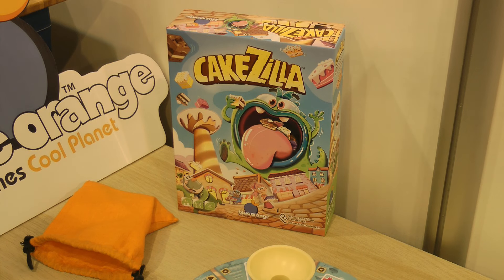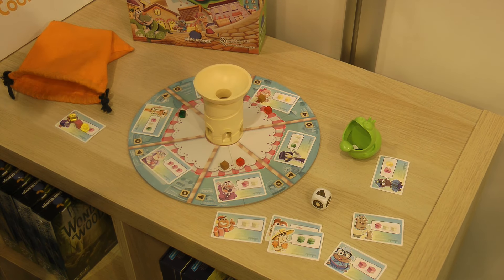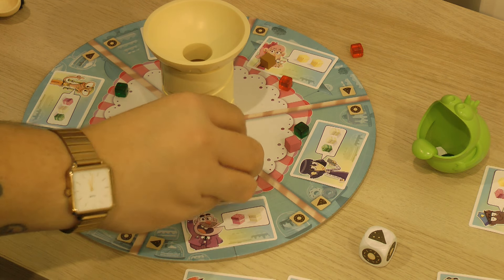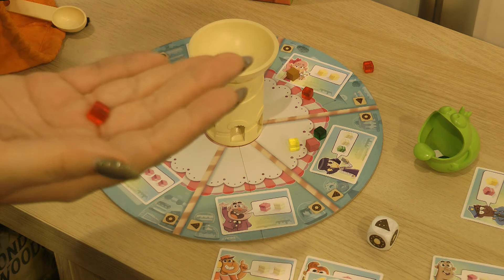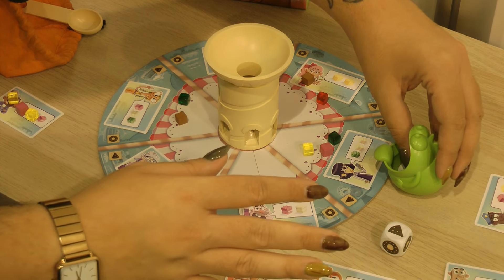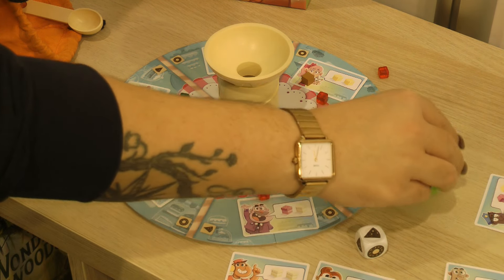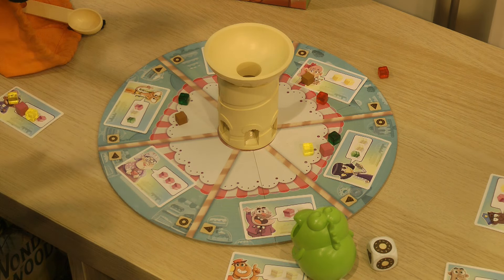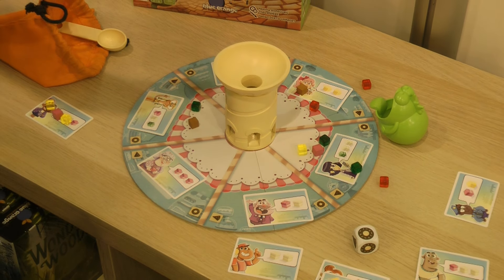Cakezilla (Blue Orange Games - erscheint 2025) / Essen 2024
Wir waren auf der SPIEL 2024 in Essen und haben dort zahlreiche Verlage besucht und uns deren Herbstneuheiten angesehen. Natürlich hatten wir unsere Kamera dabei und haben diese auch für Euch festgehalten.

In diesem Kinderspiel gibt es Kuchenbestellungen zu erfüllen und die einzelnen Bestandteile nicht durch das Monster Cakezilla fressen zu lassen.

▬▬▬▬▬▬▬▬▬ Spiele-Offensive ▬▬▬▬▬▬▬▬▬
Cliquenabend.de wird unterstütz von Spiele-Offensive. Ihr helft unserem Kanal wenn ihr über folgenden Link die Spiele bestellt.

Auf cliquenabend.de Informieren wir euch über alles zum Thema Gesellschaftsspiele. Dabei schauen wir uns Brettspiele, Kartenspiele, Würfelspiele, Kinderspiele, Strategiespiele und mehr an. Wir sind einfach Allround-Spieler und lieben Gesellschaftsspiele.

Außerdem berichten wir über Events, führen Interviews und stellen euch auch oft Spiele vor ihrem offiziellem Erscheinen in Deutschland vor.

▬▬▬▬▬▬▬▬ Ihr wollt noch mehr?  ▬▬▬▬▬▬▬▬

▬▬▬▬▬▬▬▬ Spielmuster ▬▬▬▬▬▬▬▬
Für Videos stehen uns häufig Rezensionsexemplare von den Verlagen zur Verfügung. Nichtsdestotrotz betrachten wir die Spiele unabhängig davon und geben unsere ehrliche persönliche Meinung kund. Dabei sparen wir nicht mit gerechtfertigtem Lob oder Kritik.

Als Amazon-Partner verdienen wir an qualifizierten Verkäufen